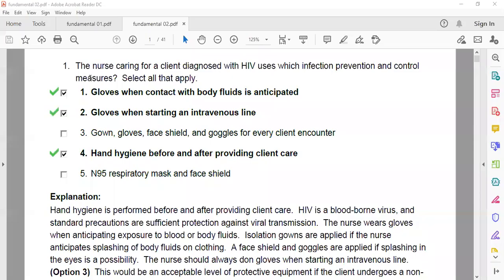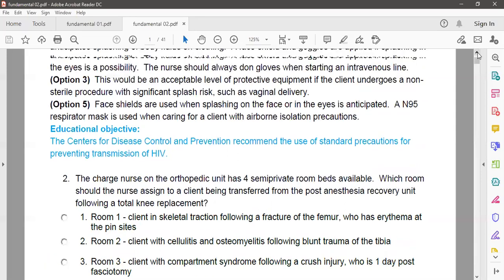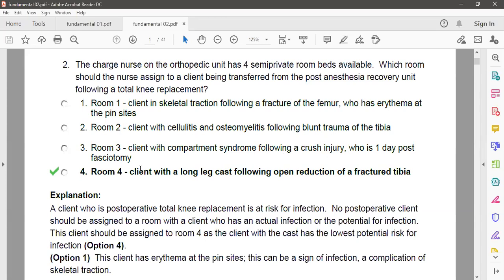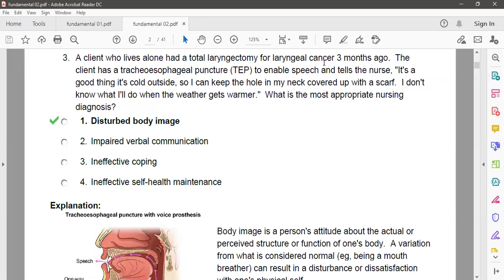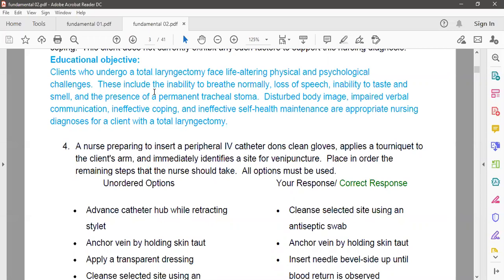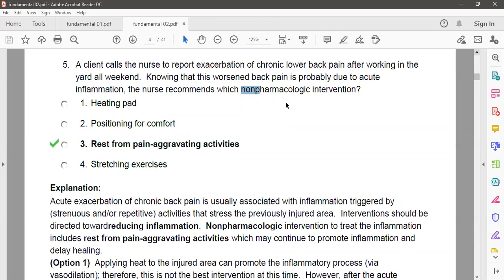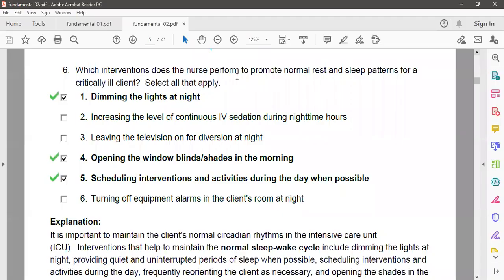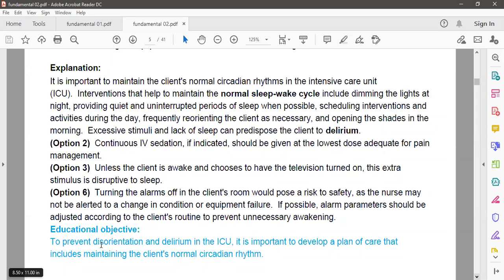Next Generation NCLEX Sample Question Types NCLEX Exam Question and Answer Fundamental of Nursing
NCLEX Exam Question and Answer Discussion Fundamental of Nursing